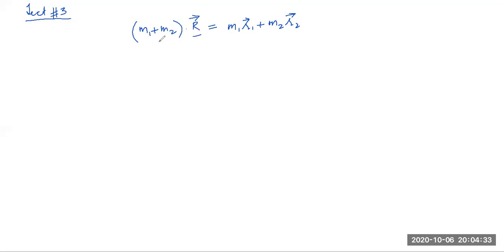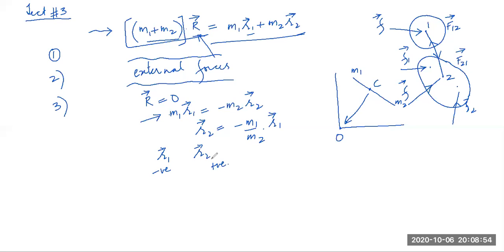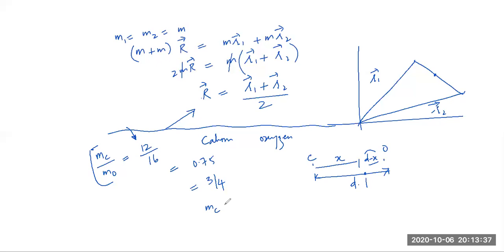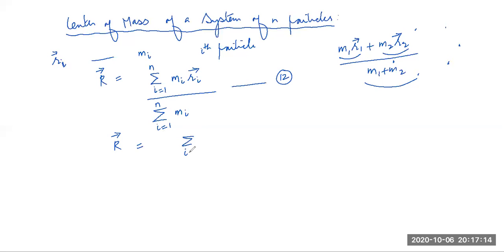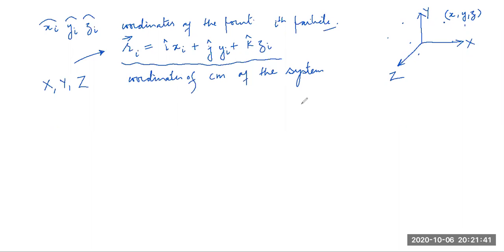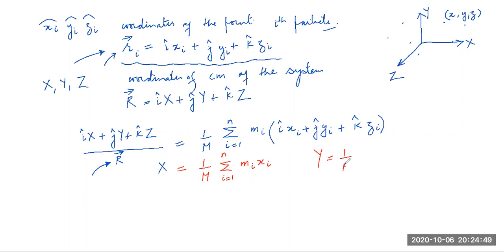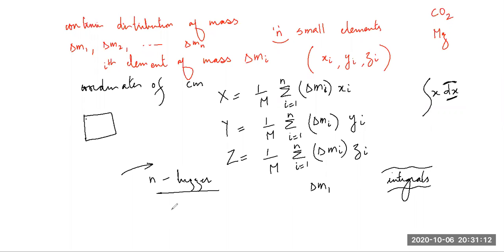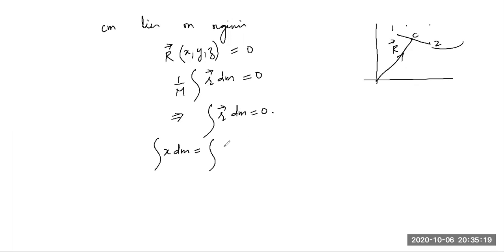Center of mass of n' particle system Lect 2 Chap 7 Class 11